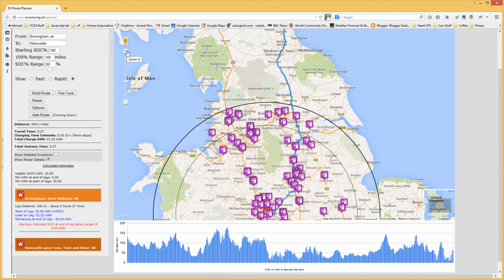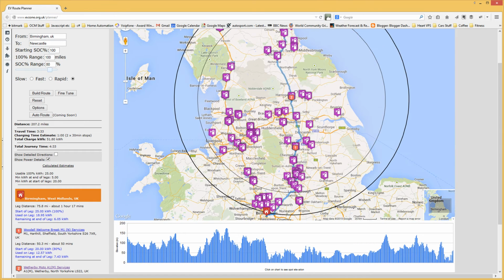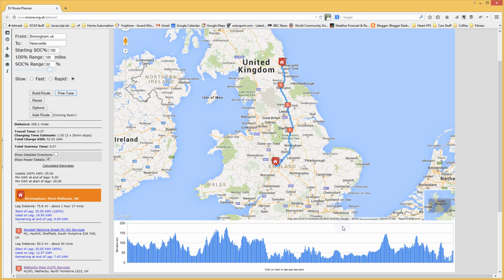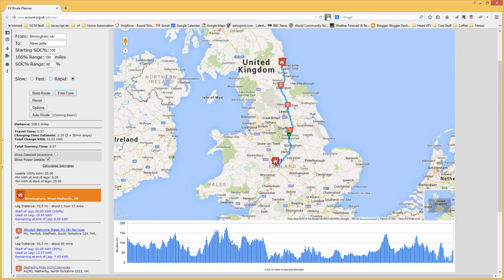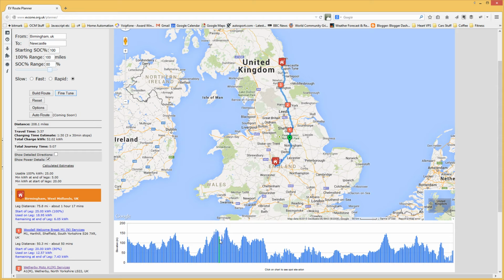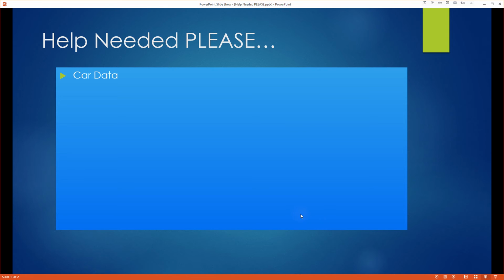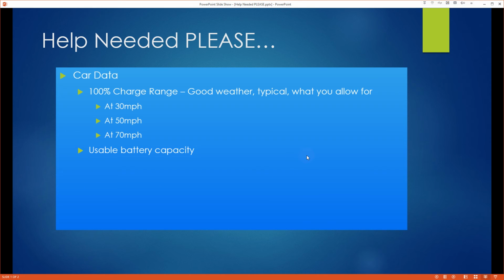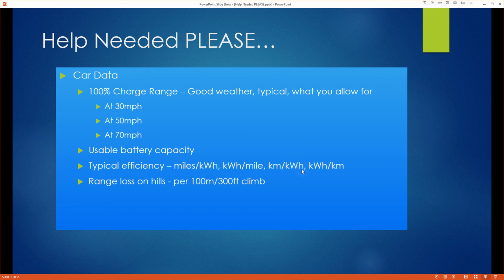EV Route Planner - Elevation Chart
V0.7b of the planner added an elevation chart. This short video demos the chart and gives some hints how it might develop in future versions